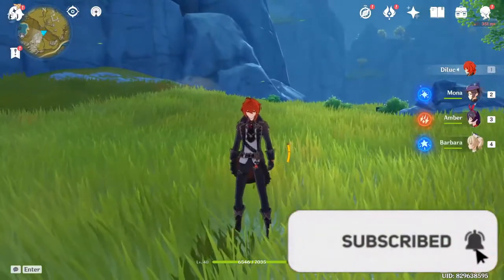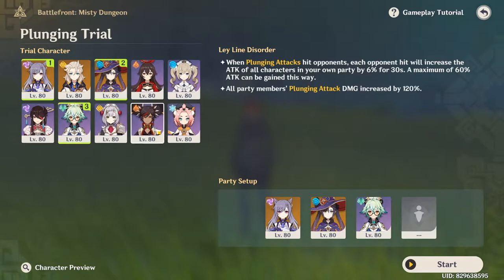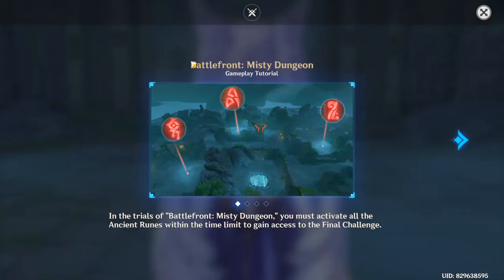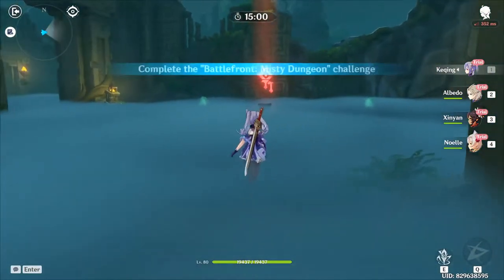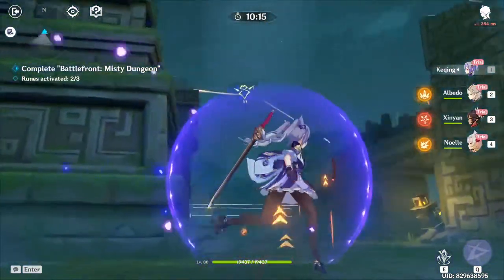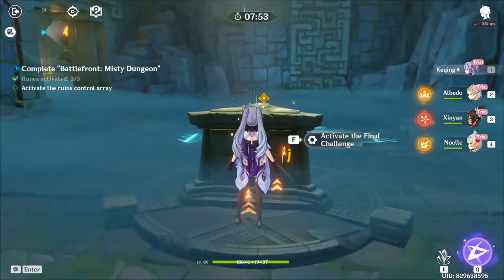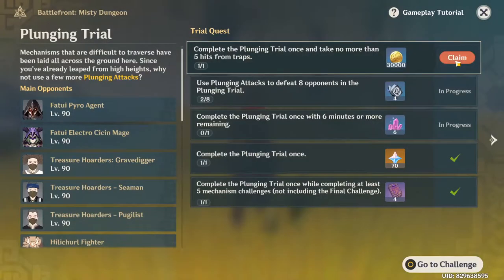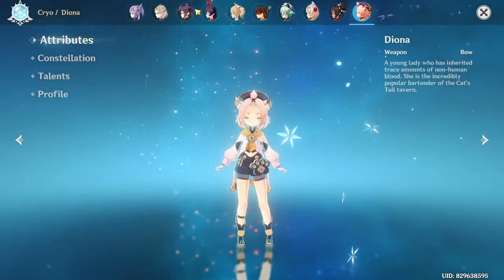TRY KEQING! More Primogems, Wits, and Mora NEW EVENT in Genshin Impact "Battlefront: Misty Dungeon."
TRY KEQING! More Primogems, Wits, and Mora NEW EVENT Genshin Impact "Battlefront: Misty Dungeon."